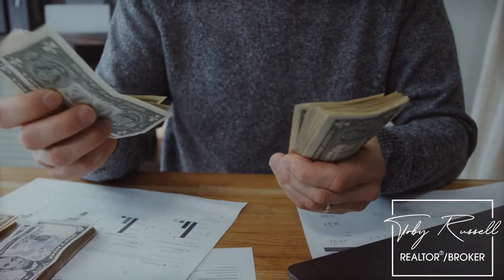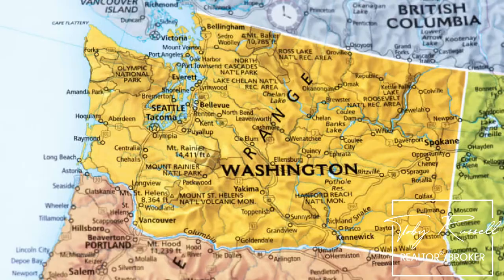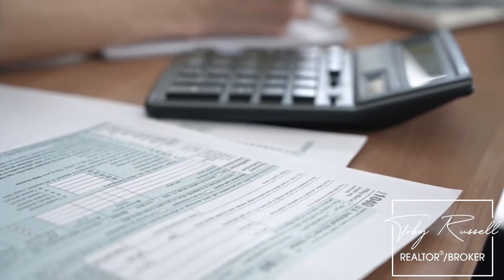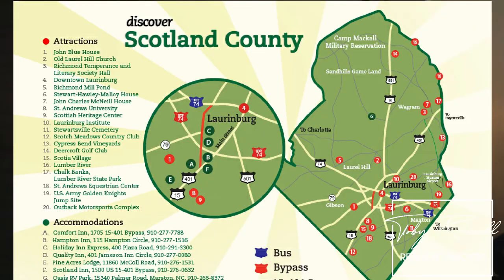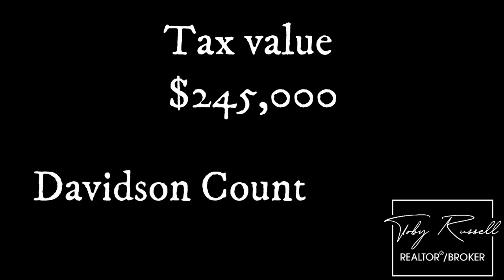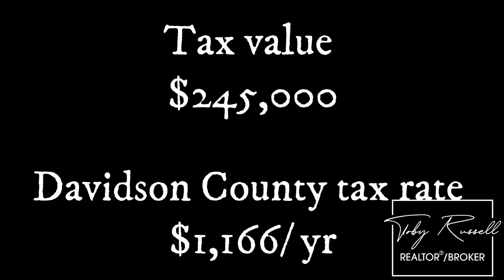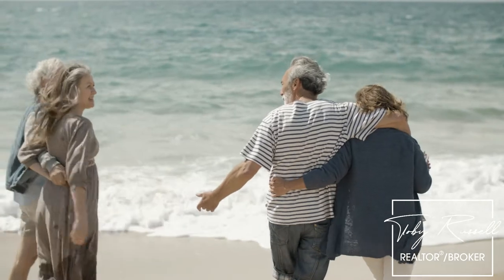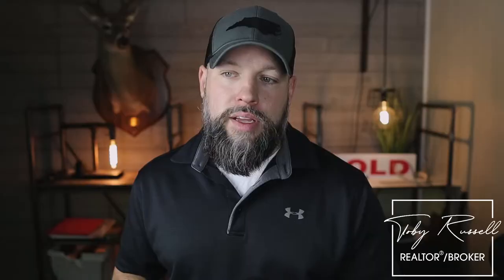North Carolina Taxes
Taxess can play a big role in where someone is moving and that also the reason a lot of folks are moving to North Carolina. Check out this video to learn about a few of the taxes we pay as North Carolinians.

Toby Russell is a licensed REALTOR®/Broker with the state of North Carolina, License #305135
NorthGroup Real estate